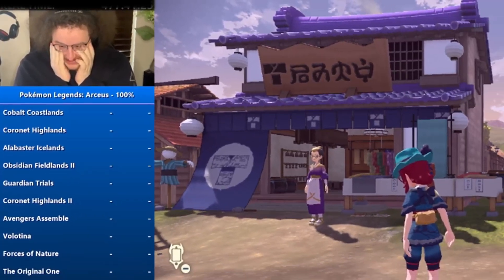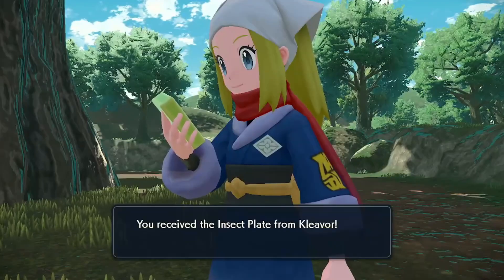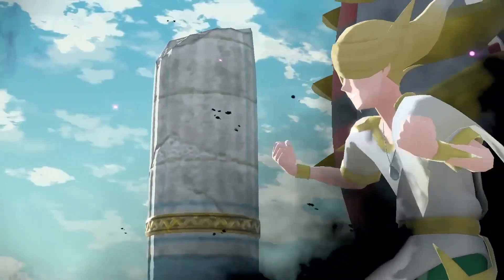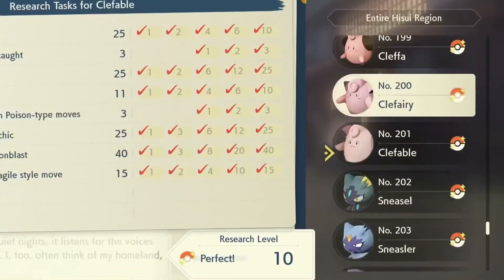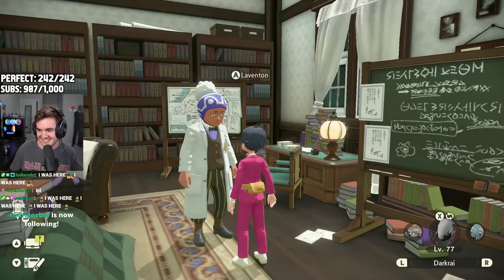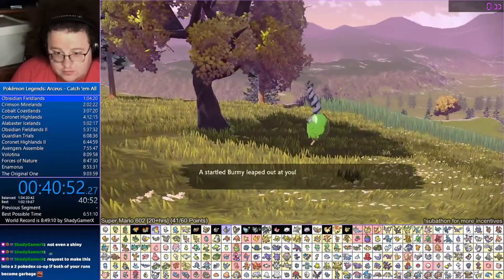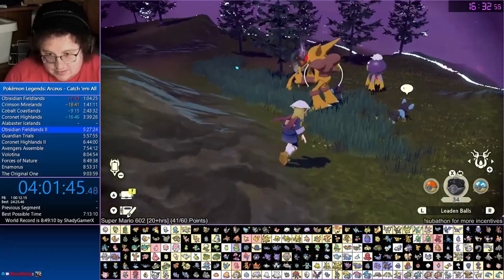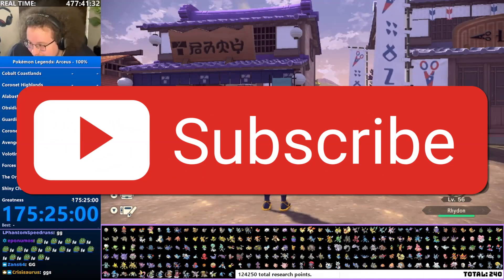The Most INSANE Pokemon Speedrun Just Happened!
Thanks to the following people for their speedrun/video contributions! Be sure to check their channels out:

PulseEffects is a Pokemon Speedrunning focused YouTube channel with an emphasis on teaching you how truly fun it is to Speedrun Pokemon games. You'll find Speedrunning Tutorials and Pokemon Speedruns ranging from Pokemon Crystal, all the way up to latest releases Pokemon Sword and Shield. Whether you have an interest in learning Pokemon Speedrunning, or you just enjoy Speedrunning content, this is the place to be!